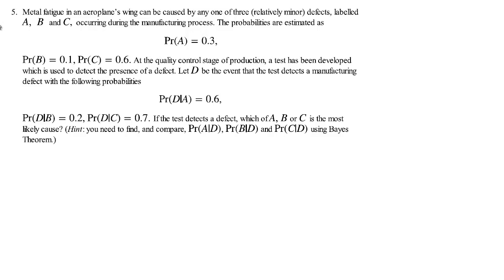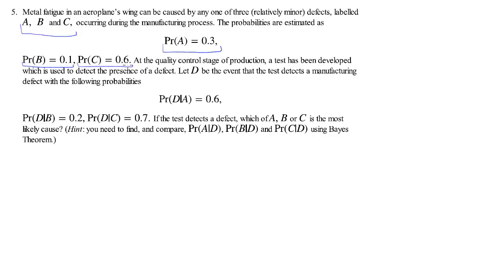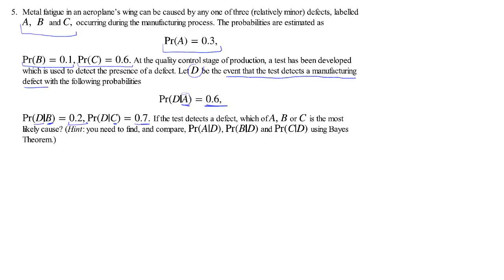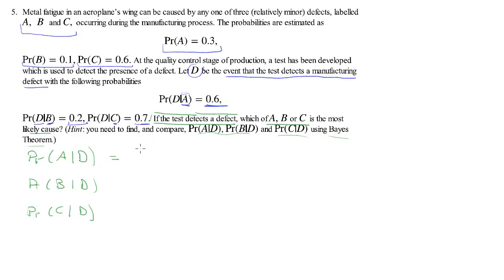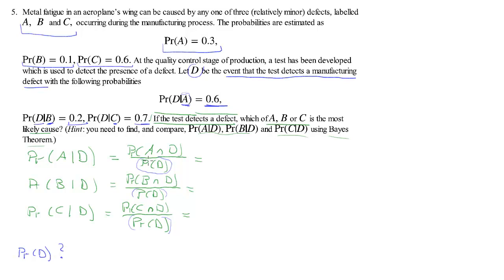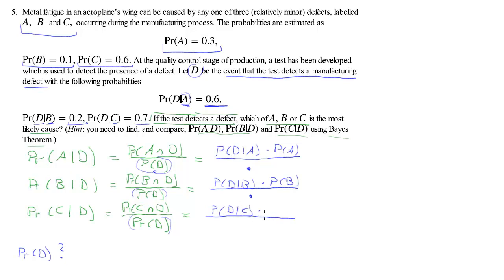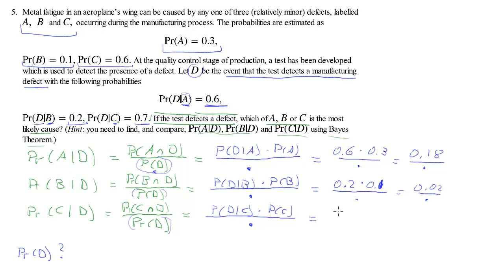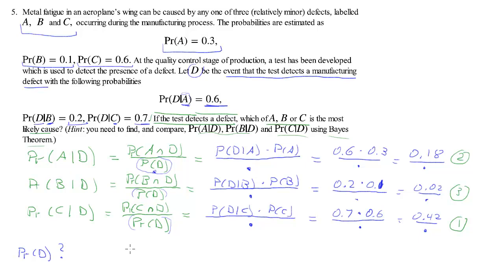ECLR - CondProb Q5